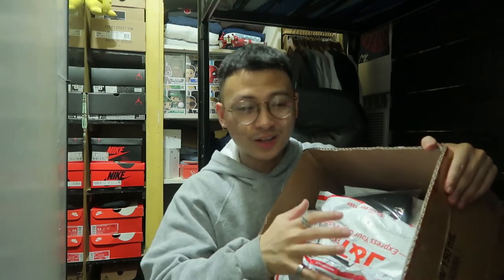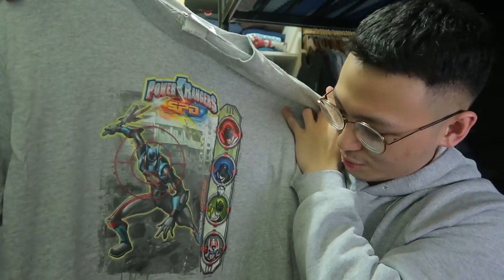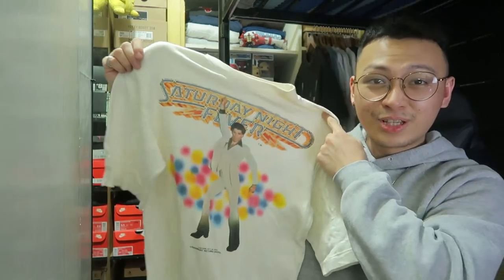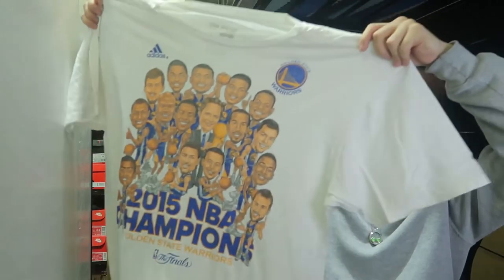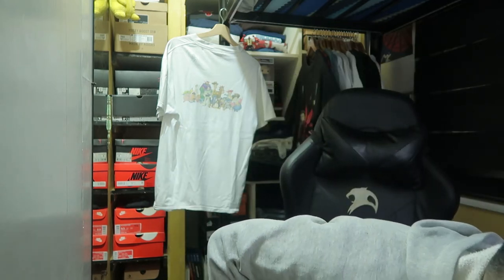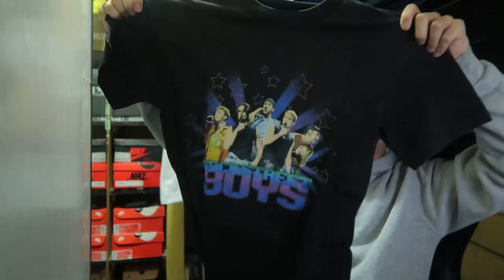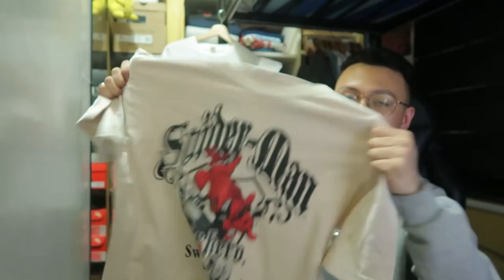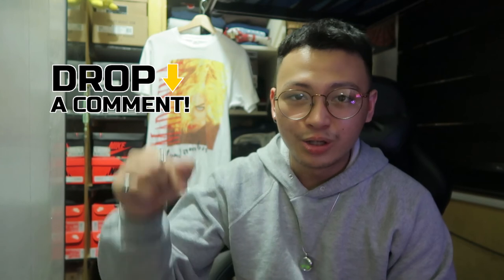Spending ₱20,000 on T-Shirts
In this video, I unbox a ton of random vintage shirts that have a personal nostalgic meaning to me. I enjoyed hunting, buying, and of course opening the items for this video.

HOPE YOU ENJOY THE VIDEO AS MUCH AS I ENJOYED MAKING IT!